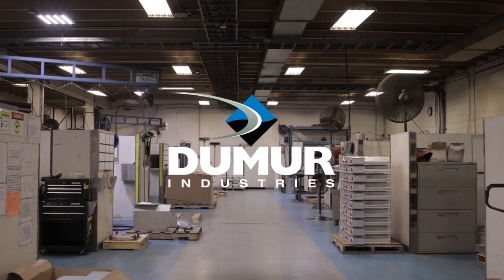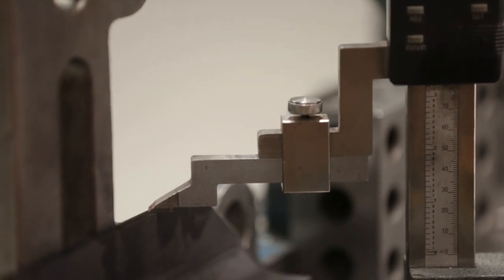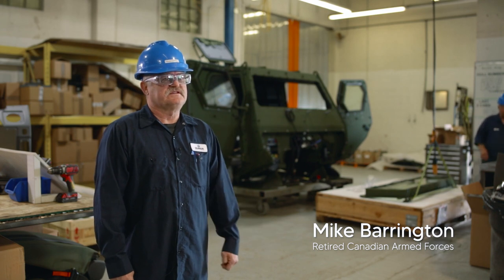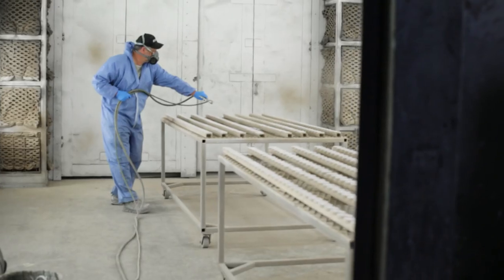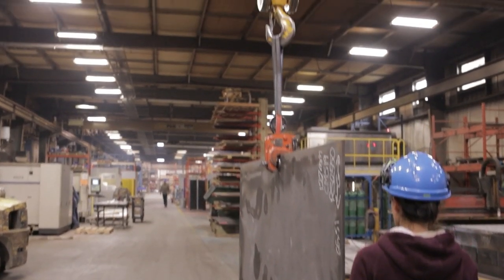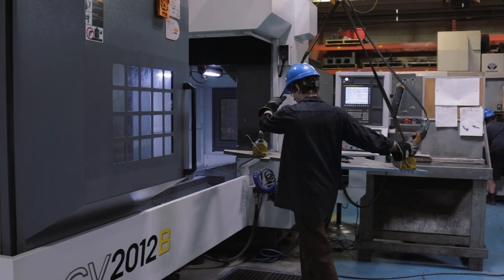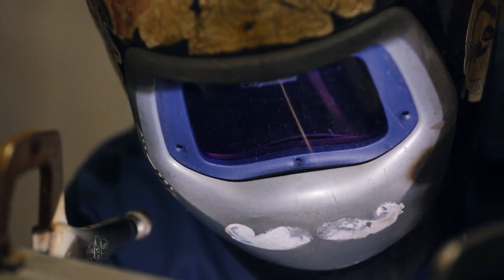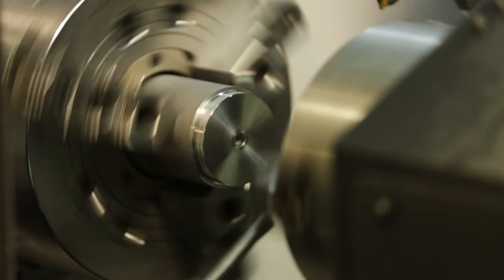Dumur Industries - Quality, Capability, Customer Focused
Dumur Industries is a Manufacturer located in Saskatchewan, Canada.   Dumur was founded in 1987 and has been fabricating for over 30 years.  Dumur's strength lies in its ability to take a customer idea and turn it into a finished product through the use of cutting edge manufacturing processes.